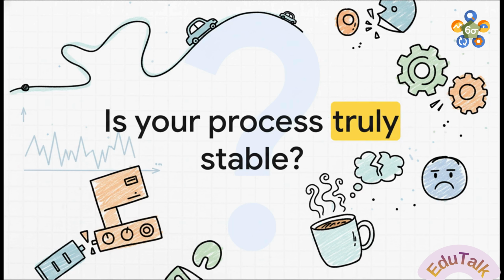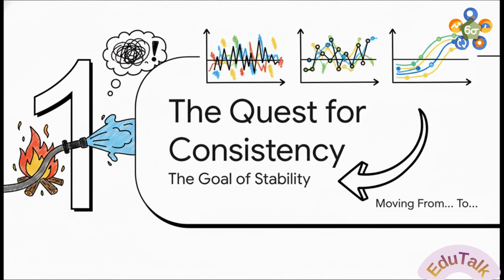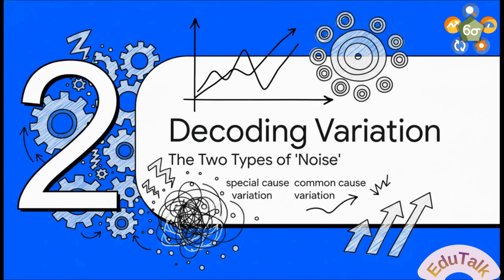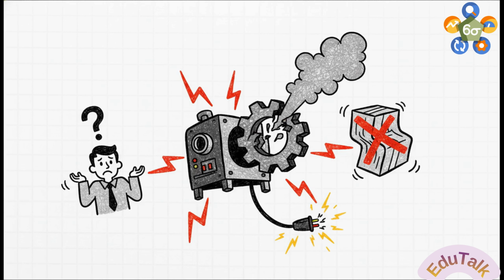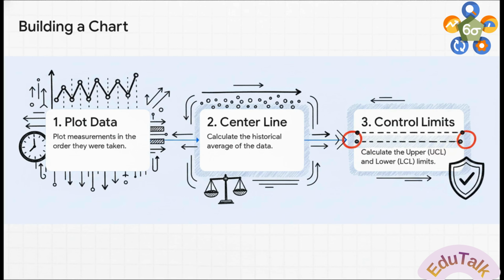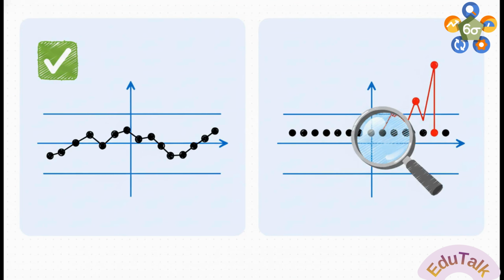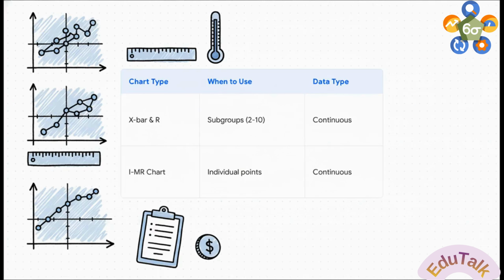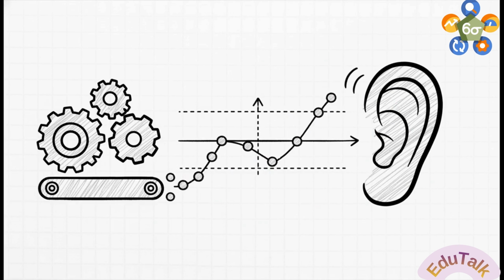8 Statistical Process Control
Welcome to the "Six Sigma Mastery" series – your complete guide to understanding and applying one of the world's most powerful process improvement methodologies!

Six Sigma (6σ) is a data-driven approach that helps organizations achieve near-perfection by reducing process variation and defects to just 3.4 per million opportunities (99.99966% accuracy). From its origins at Motorola and massive success at General Electric, to modern Lean Six Sigma integration, this series breaks down every key concept, tool, and framework in clear, practical detail.

Whether you're a beginner preparing for certification (Yellow/Green/Black Belt), a manager driving operational excellence, or simply interested in quality management, this series covers:
• The fundamentals of variation reduction and why it matters
• Core frameworks: DMAIC (for improving existing processes) and DMADV (for designing new ones)
• Critical concepts like CTQ, DPMO, Pareto Principle, and muda (waste)
• Roles, belts, culture of continuous improvement, and real-world business benefits

Each video focuses on one specific segment of Six Sigma for easy learning and reference.